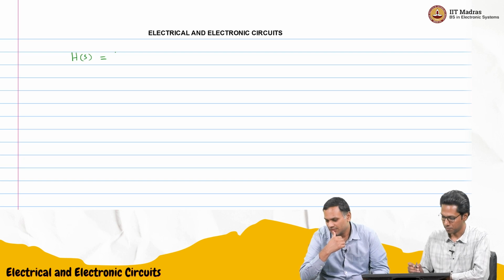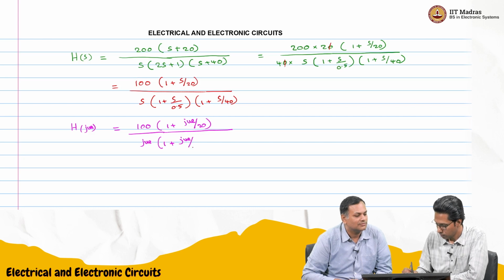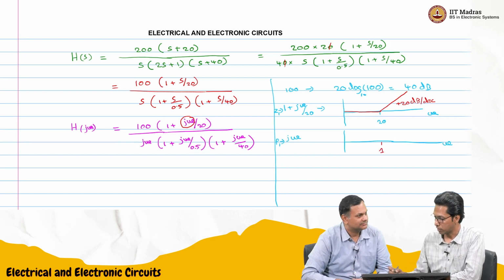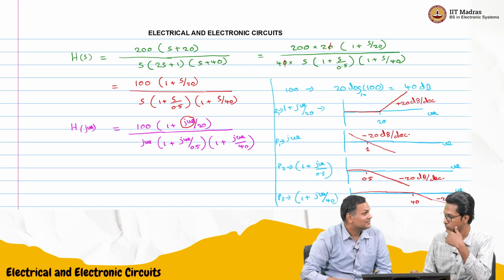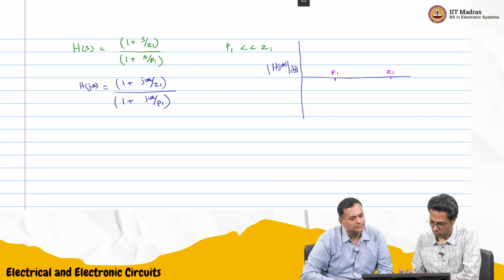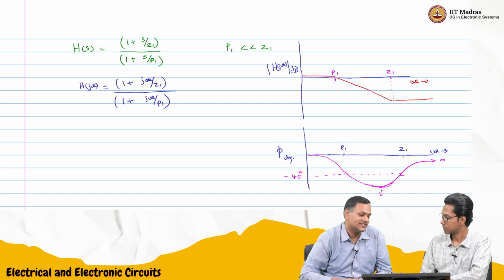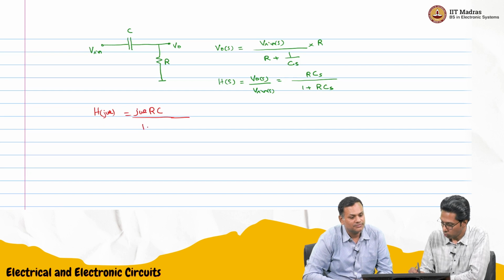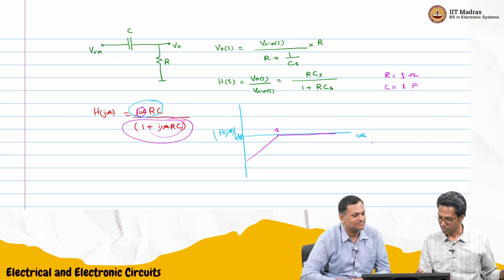W12_L7: Problem solving on bode plots part - 2 | gain, zeros & poles | phase plot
Video Overview
In this lecture, we continue with Bode plot analysis through practical examples. Starting with a transfer function that includes gain, zeros, and poles, we draw individual Bode plots and show how to combine them into a complete response. We highlight the importance of phase plots for distinguishing between positive and negative poles and zeros. Finally, we analyze a high-pass filter, derive its transfer function, and construct both the magnitude and phase Bode plots to illustrate the process step by step.